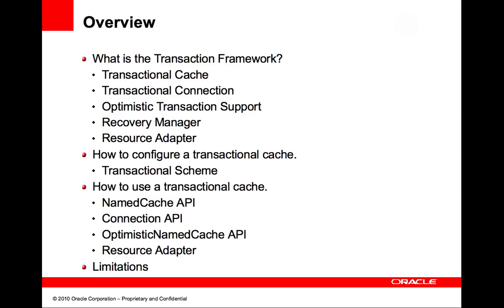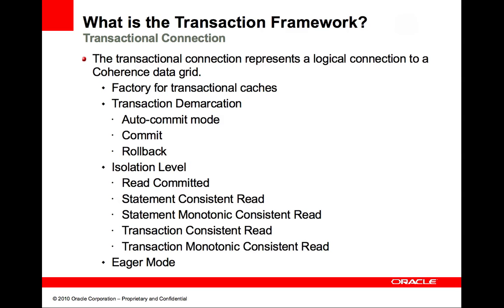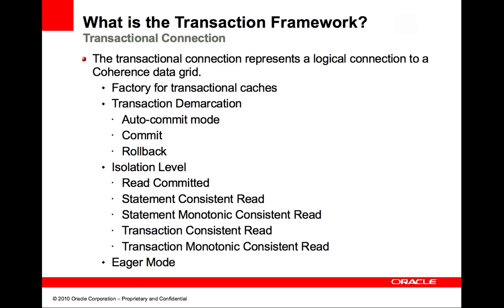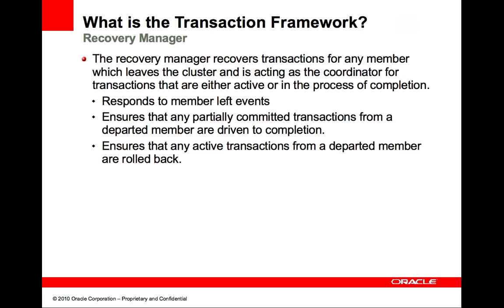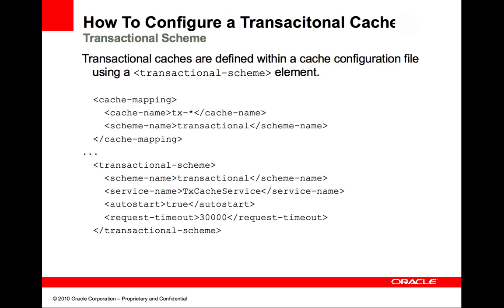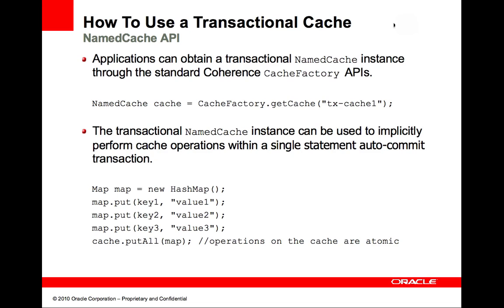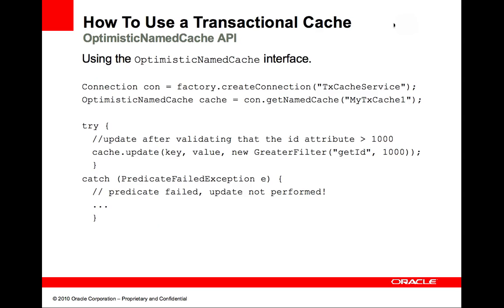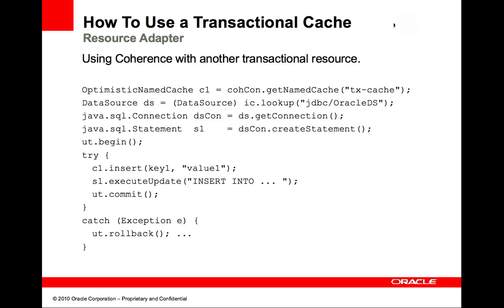Coherence - Transaction Framework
This video is an overview of the new Oracle Coherence Transaction Framework including:
* What is the Transaction Framework?
* How to configure transactional caches.
* How to use transactional caches.